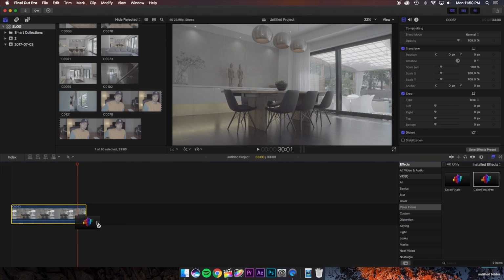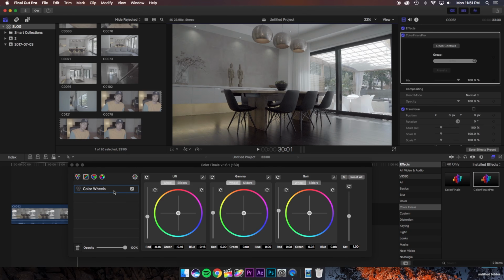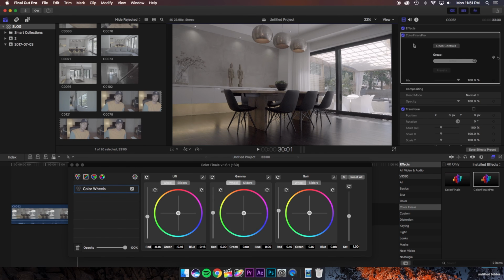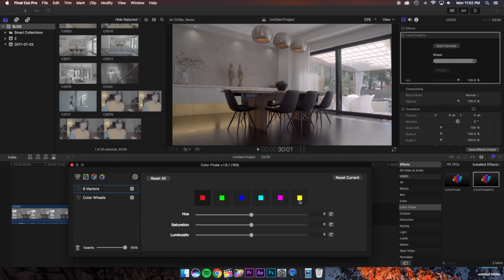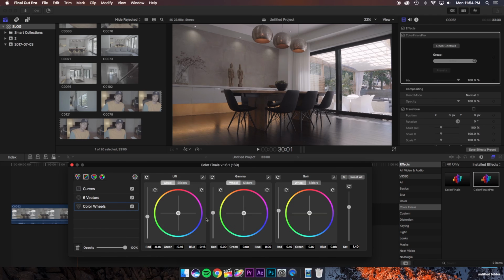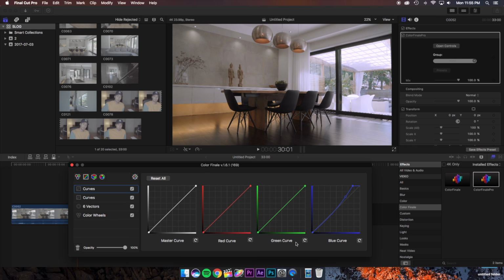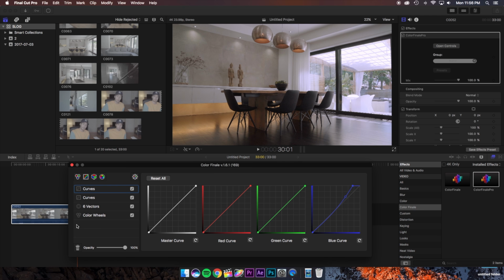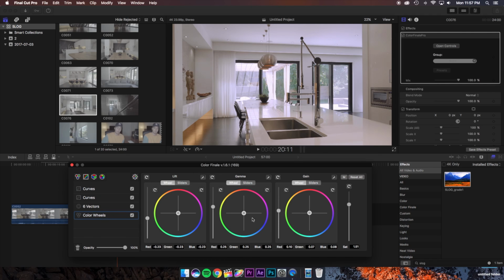HOW TO COLOR GRADE SLOG3 IN FINAL CUT PRO X | COLOR FINALE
MY GEAR:

ND Filter
Sony A6300
SmallHD FOCUS Monitor
Zhiyun Crane V2
Sony 16-70 F/4
Sigma 30mm F/1.4
Zoom H5
SENNHEISER MKE 600
Manfrotto Tripod